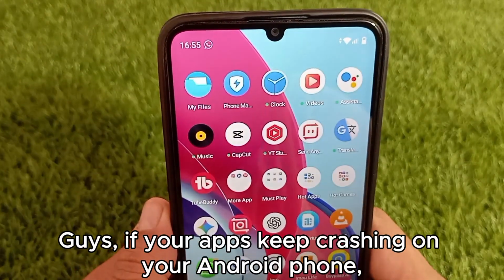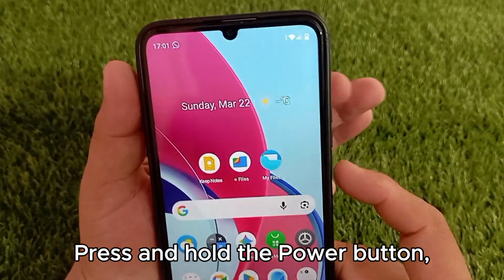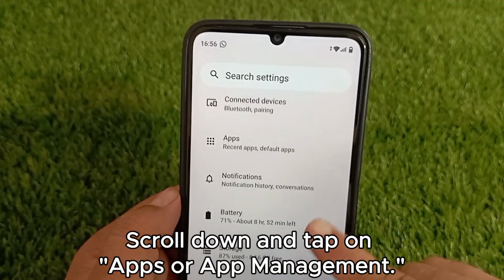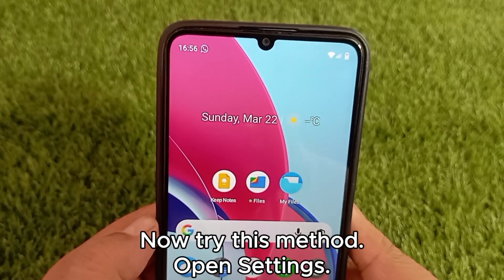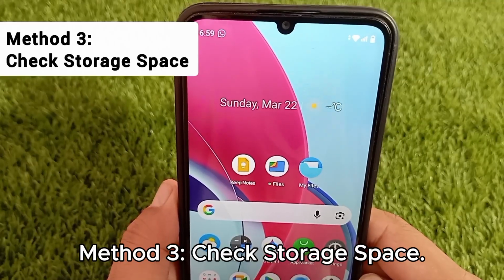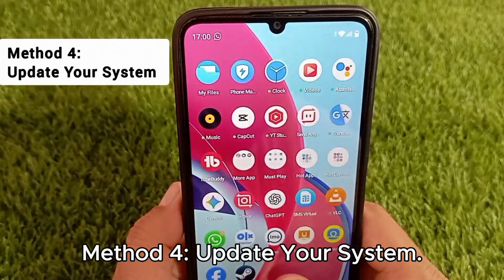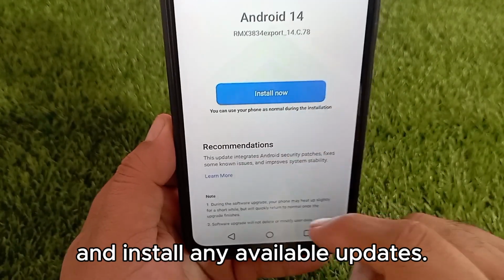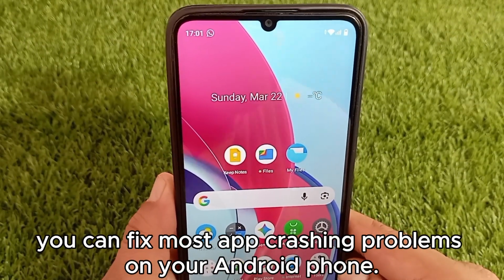How to Fix Android Apps Crashing | Apps Keeps Stopping Error in Android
Are your apps crashing again and again on your **Android phone? In this video, I will show you simple methods to fix the app crashing problem quickly.

Many Android users face issues where apps keep stopping or crashing. In this tutorial, you will learn easy ways to fix this problem.

In this video you will learn:
How to fix apps crashing on Android
How to clear app cache
How to disable Developer Options
How to check storage space
How to update Android system
How to reinstall apps properly

By following these simple steps, most Android app crashing problems can be fixed easily.